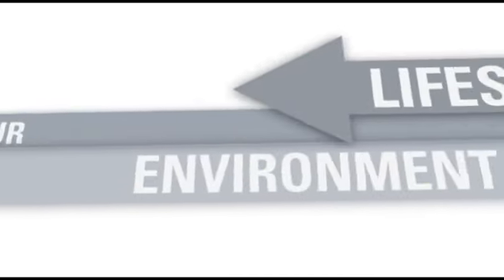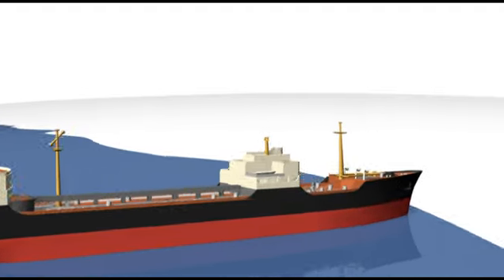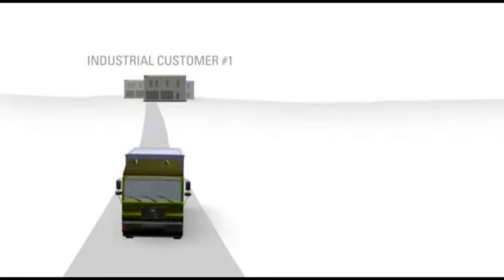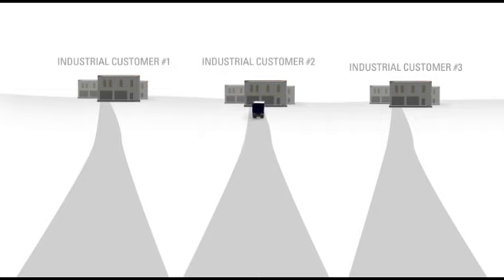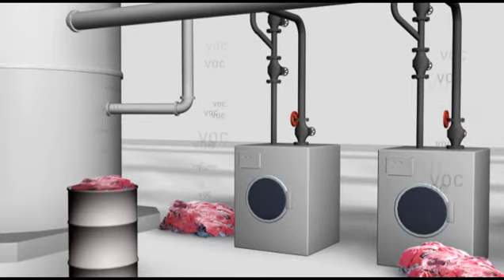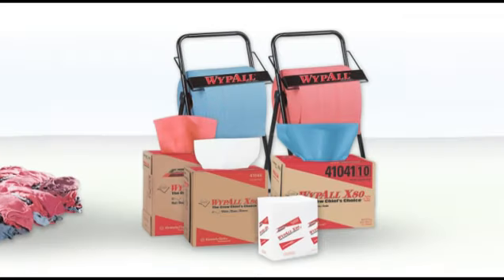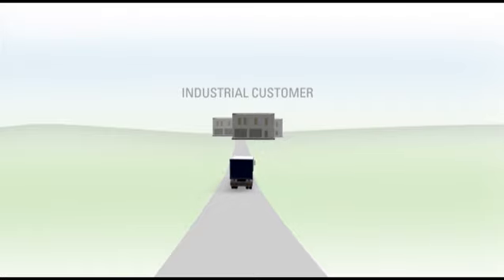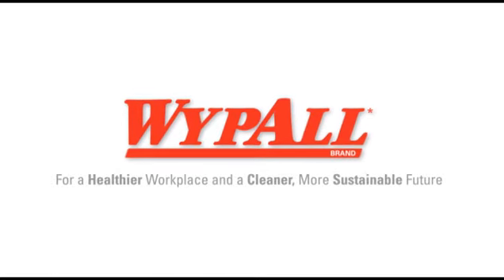Gnoggin Studios: Kimberly-Clark Wypall Wipers vs Rental Shop Towels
This is a video Gnoggin Studios produced for Kimberly-Clark to show how the life cycle of standard rental shop towels compare with that of the Wypall disposable wiper. The video clearly shows that the Wypall wiper is a much better choice for the environment.